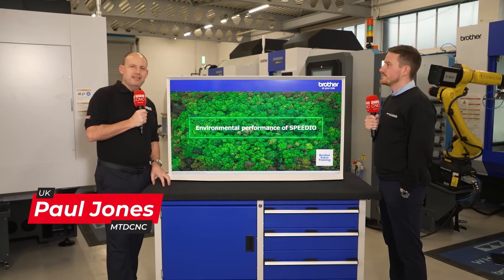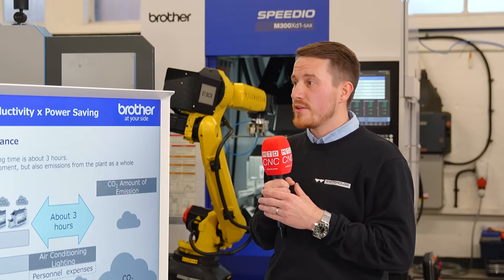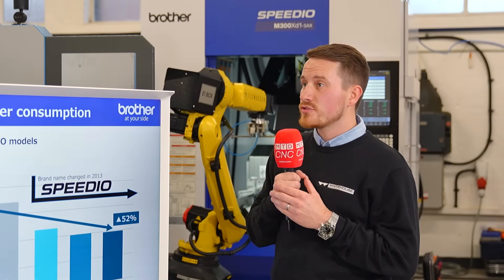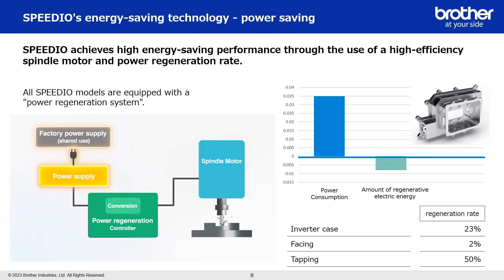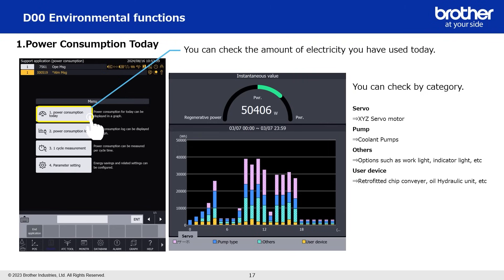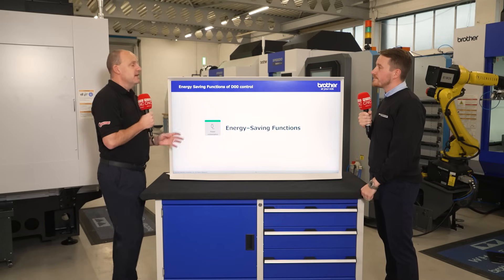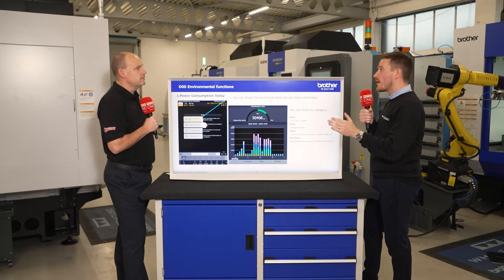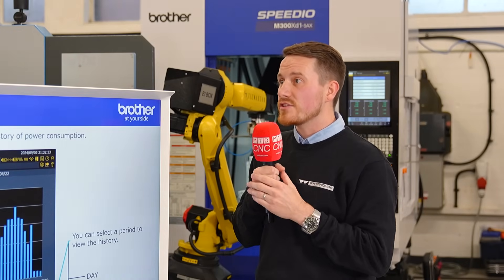Little wins, big savings with these energy-efficient BT30 machines.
With its dynamics and technology, the Brother product truly cuts out the waste to offer you considerable savings.

If you’re a BT40 user, you might want to take a look at these Brother BT30 machines and how capable they are for reducing your energy consumption. How does it all work and what kind of savings can you expect?

Let’s find out in this interesting technical discussion with Paul Jones of MTDCNC and Daniel Hayes of Whitehouse Machine Tools.

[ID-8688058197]